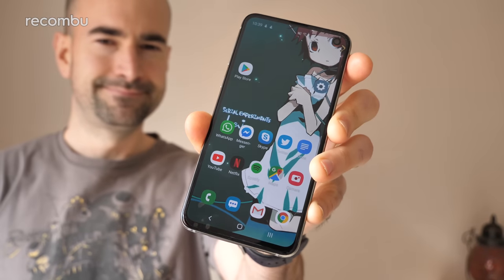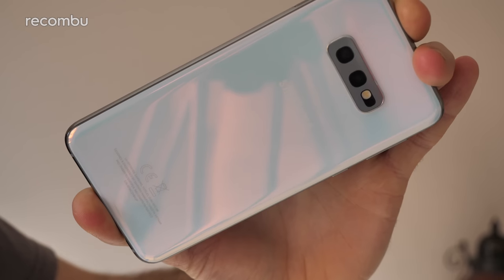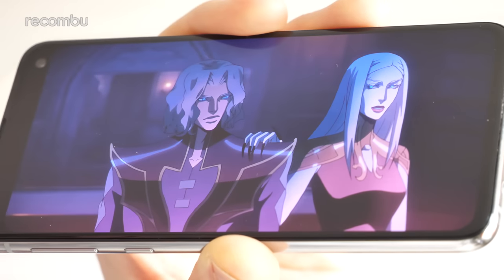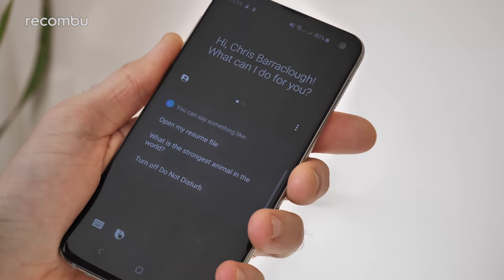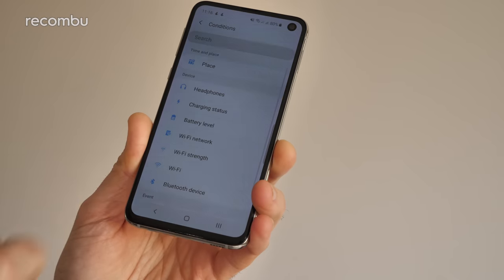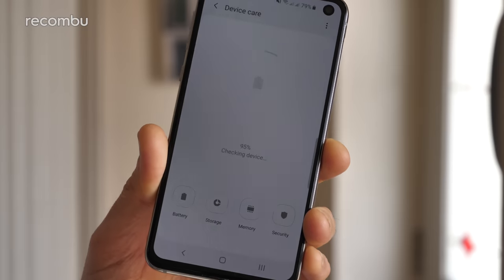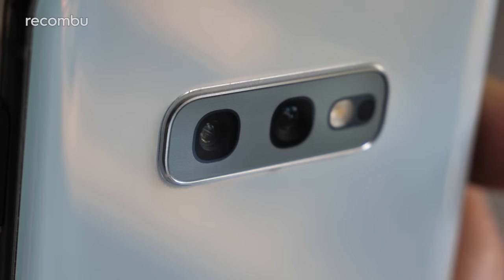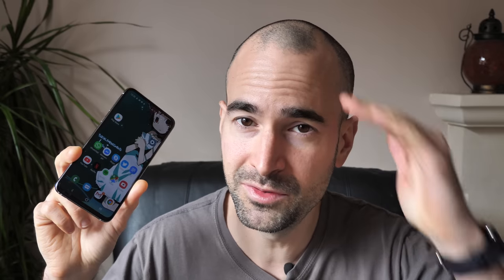Samsung Galaxy S10e Review | Is it 'Essential'?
Review of Samsung's Galaxy S10e, the most affordable of the new flagship smartphones - although at £669 it definitely isn't budget friendly. Chris has been testing the S10e for a week now and here's his full verdict on the performance, battery life, dual lens camera and beyond.

You can grab the handset on contract from Vodafone here in the UK, with the most popular deal being 30GB data for £46 a month

That said, performance is almost the same across all three phones, as they sport the same Exynos 9820 platform - you only get a little less RAM with this cheaper mobile. Battery life is just as rubbish too, as these UK models don't sport Qualcomm's Snapdragon 855 chipset.